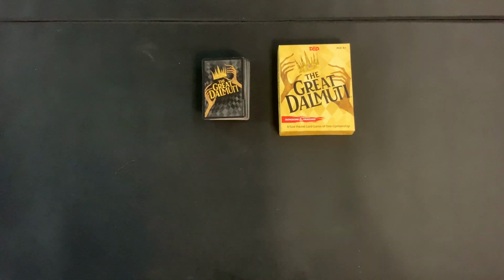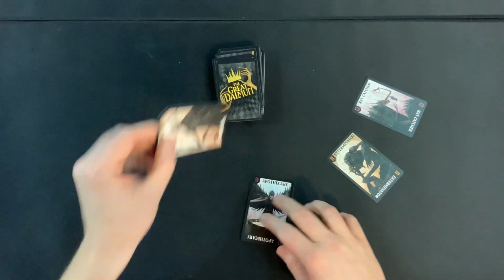How To Play The Great Dalmuti *Dungeons And Dragons Card Game*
Learn how to play the The Great Dalmuti with this video which includes a quick concise how to play explanation along with how to set up the game.

Purchase The Game On Amazon

From The Publisher:  A light card game where players gain status by going out first.

The 80-card commercial deck contains cards ranked from 12 to 1, along with two Jesters. Each card bears a number, which is not only its rank, but also tells you how many of that card exist in the deck. In other words, there are twelve 12s, eleven 11s, four 4s and a single card ranked 1. The lower the number, the better the rank.

The deck is dealt out to all players and the object is to get rid of your cards as fast as possible. The hand begins with one person playing one or more card to the center of the table. The cards played must all be of the same rank (although Jesters are wild, and may be played with any other cards). Each player in turn must now either play the same number of cards of a better rank, or pass. Play continues around the table until everyone has passed; at that point, the cards are cleared and whoever played the last set of cards leads the next round. After everyone has gone out, the players are ranked. For example, the person who first got rid of all his cards becomes The Great Dalmuti. Players change seat position to represent the new hierarchy and begin another round. The Great Dalmuti is generally played for many rounds.

Similar to:
Dilbert: Corporate Shuffle
Pyramid Card
Scum: The Food Chain Game
Deathtrap Dungeon: Card Game
- Less
AWARDS & HONORS
2004 Nederlandse Spellenprijs Nominee
1995 Mensa Select Winner